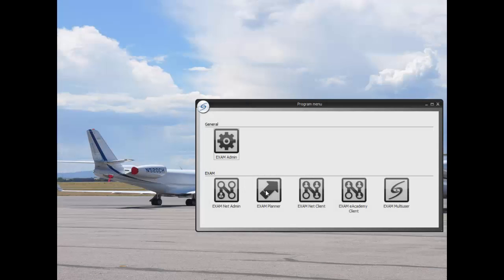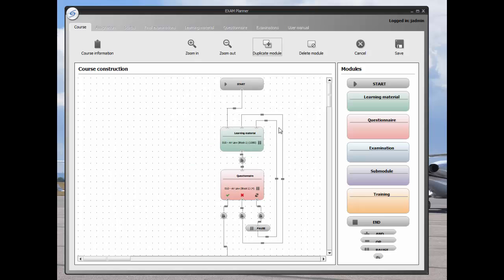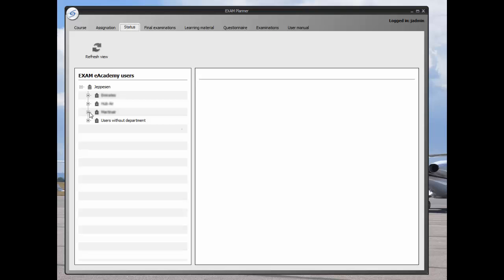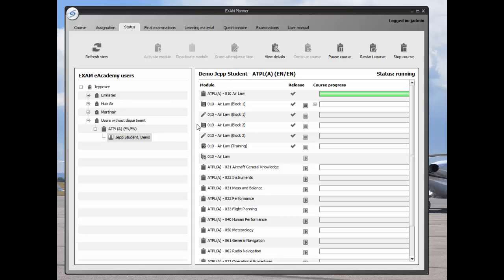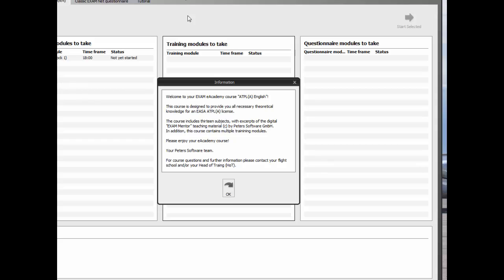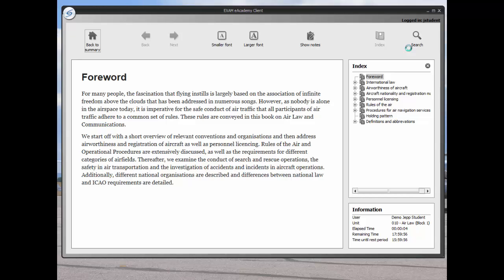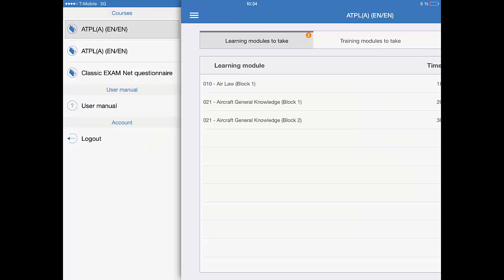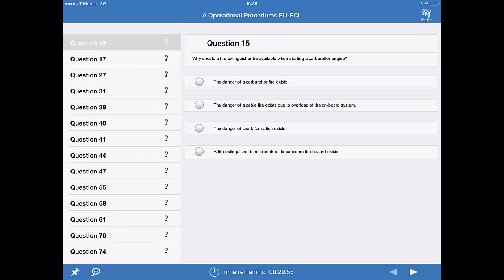How to use Jeppesen eAcademy EXAM Planner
A demonstration on how to use Jeppesen eAcademy EXAM Planner

March 2015